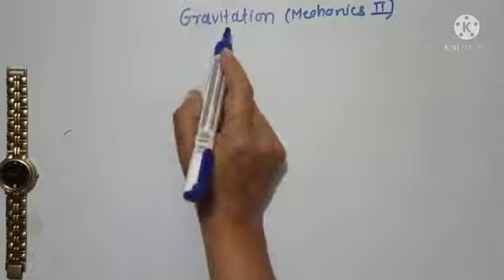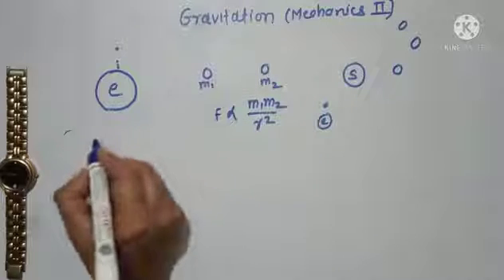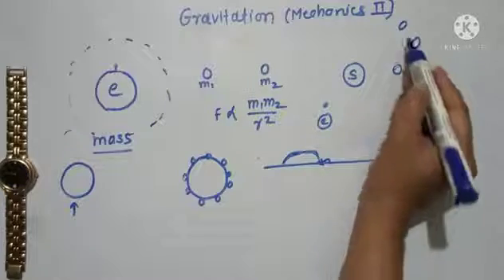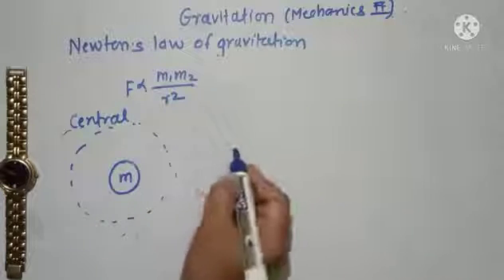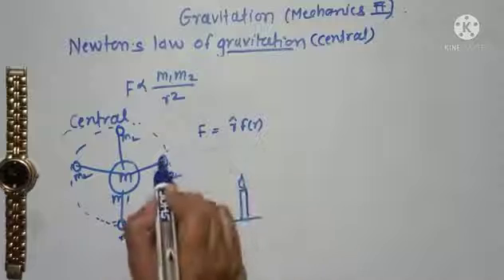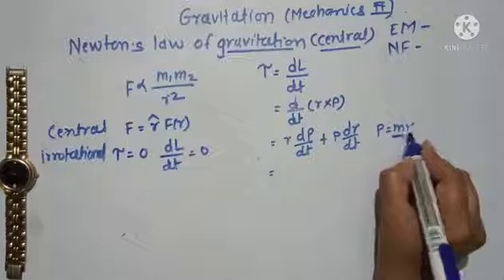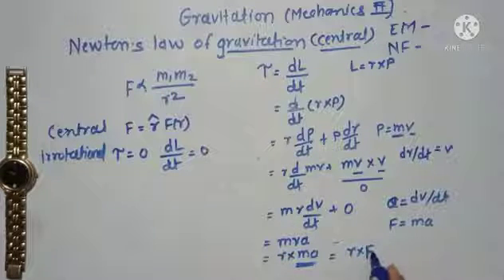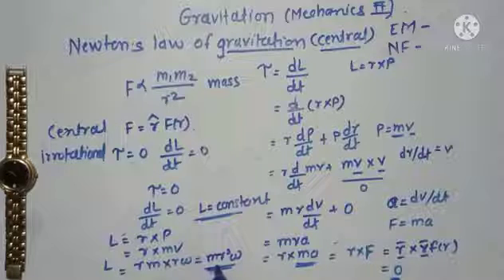Lecturer 1 - Gravitation introduction ( Newton's law of gravitation)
Introduction to gravitation
Newton's law of gravitation
Central force field
irrotational
character of gravitation force field
Mechanics II
unit I
Gravitation